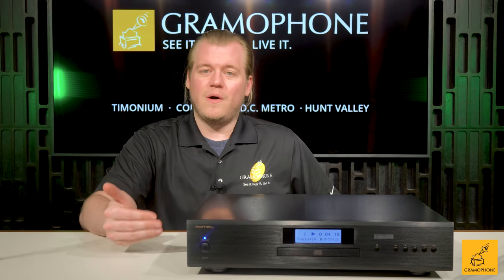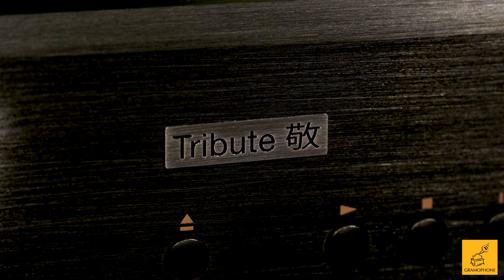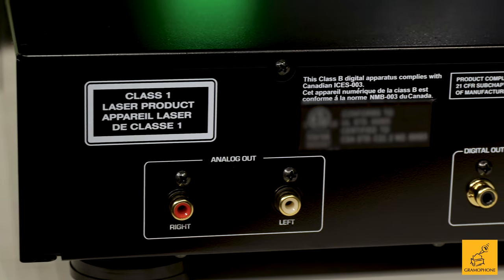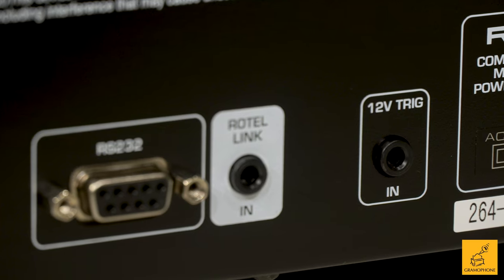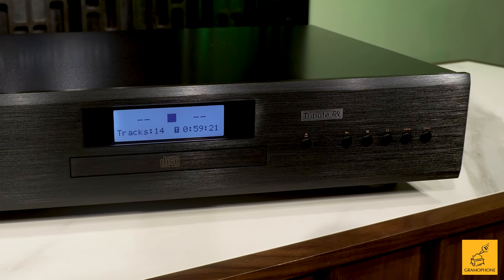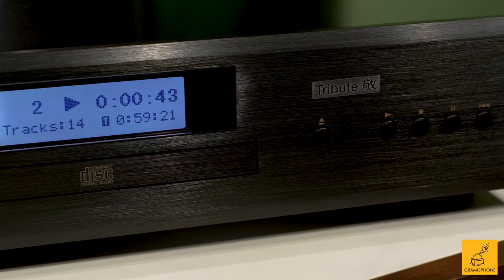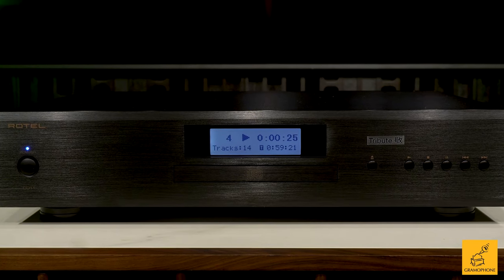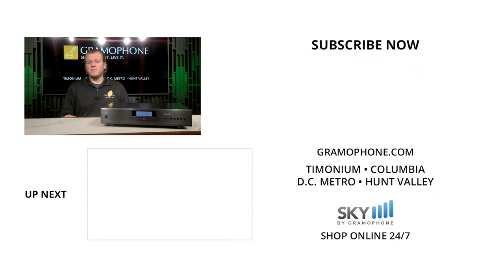Rotel CD11 Tribute CD Player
Rotel has been designing and manufacturing CD players since 1989 and long confirmed its digital audio expertise since the introduction of the first model, the RCD-855 CD player. Ever since Rotel has never looked back.

00:00 Intro
00:36 The Tribute History
1:28 Connection Options
2:06 Built where it matters
2:47 Experience
3:49 Pricing & Outro

📞 1-844-GRAMOPHONE